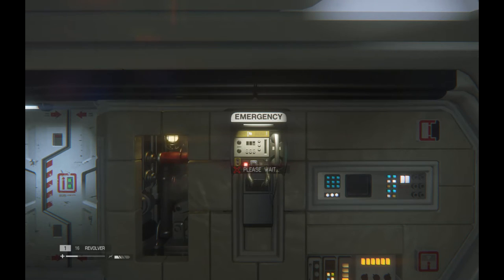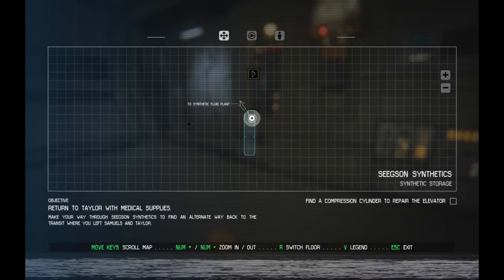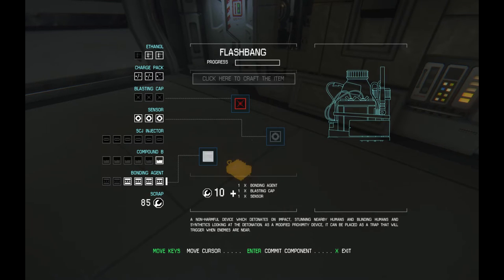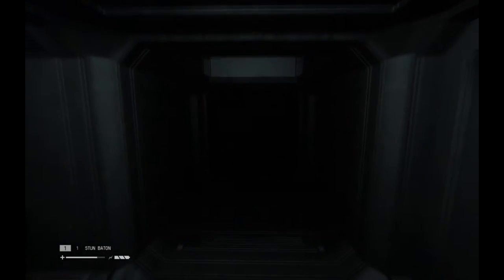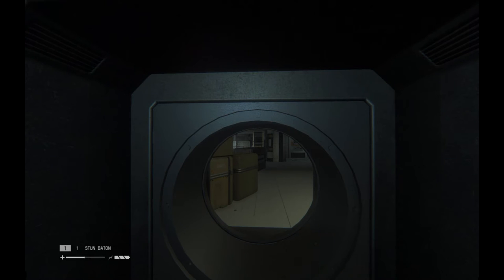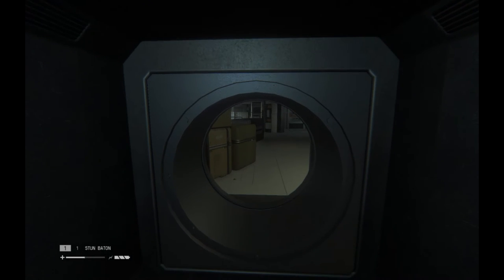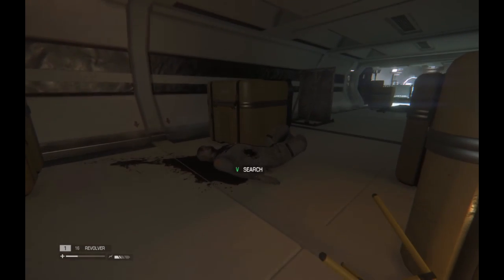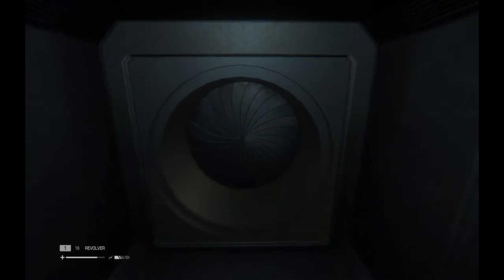Let's Play Alien: Isolation Part 27 - Find a Compression Cylinder to Repair the Elevator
We need to make our way through Seegson Synthetics to find an alternate way back to the transit where we left Samuels and Taylor.  Before we can do that we need to find a compression cylinder to fix the elevator.